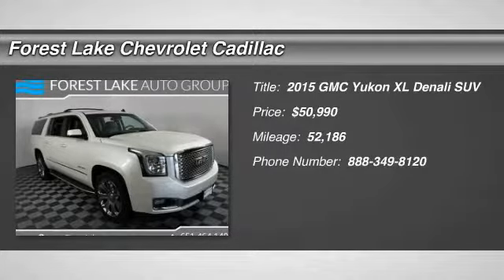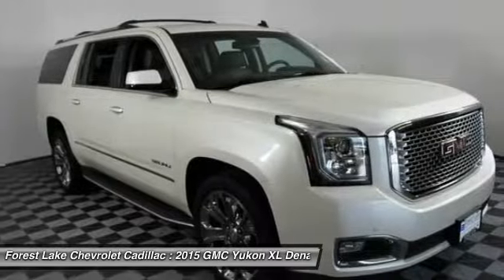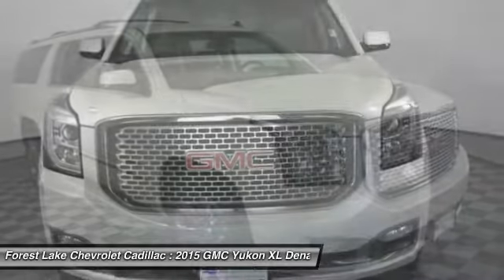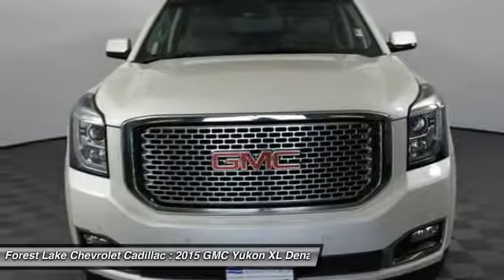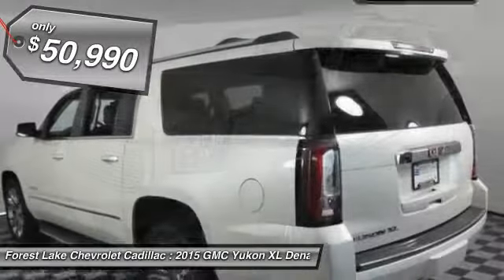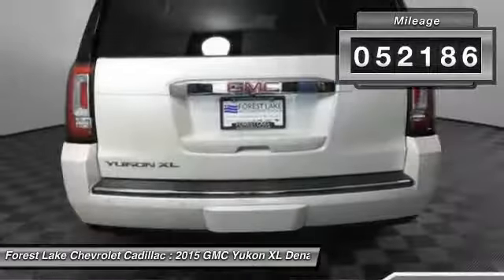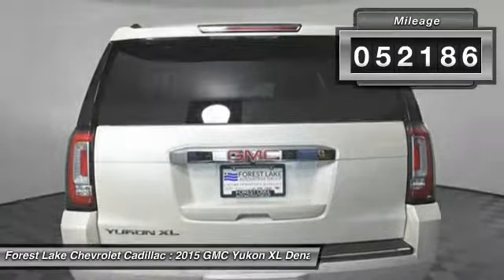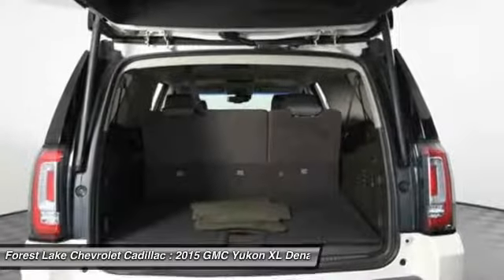2015 GMC Yukon XL Denali Forest Lake MN PB9050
2015 GMC Yukon XL Denali

Certified by Carfax - No Accidents!, 3rd Row DVD Screen, 3rd row seats: split-bench, Exterior Parking Camera Rear, Heated & Cooled Full-Feature Reclining Bucket Seats, Heated steering wheel, Navigation System, Power Tilt-Sliding Sunroof w/Express-Open/Close, Rear Seat DVD Entertainment System, Wheels: 22 x 8.5 Aluminum w/Chrome Insert.brLifetime Warranty Included at no cost to you!brCARFAX One-Owner.brbrAwards:br  * 2015 KBB.com Brand Image AwardsbrbrWhen you buy from Forest Lake Auto Group you have the comfort of knowing that every one of our front line ready vehicles go through our extensive inspection process by one of our certified technicians and if they do not pass we will not offer them for sale as a front line car. Why Buys!! Each one of our front line ready vehicles sold come with the following. Full tank of gas Full inspection done on every vehicle Guaranteed alternate transportation or loaner for all service customers WE MAKE BUYING EASY!!! Great Selection, Upfront Pricing, Free Trade Appraisals, Plus we will give you estimates on Financing and warranties, and we do it all with your time in mind!